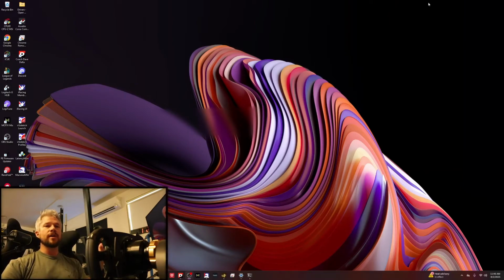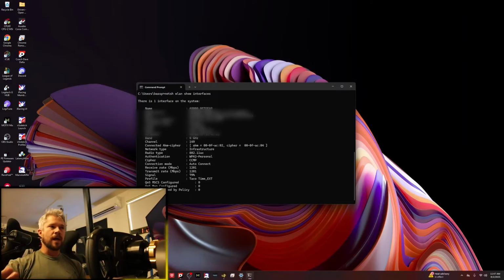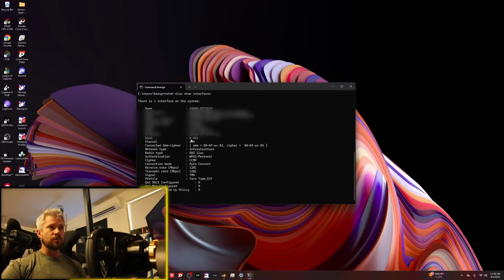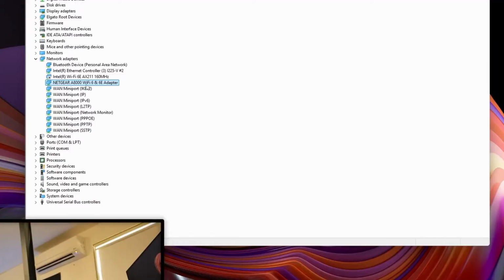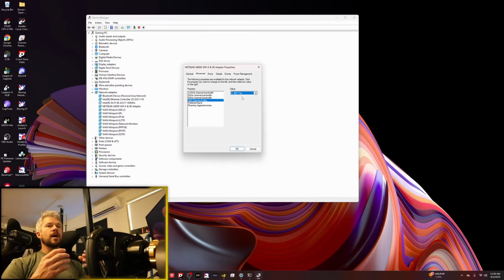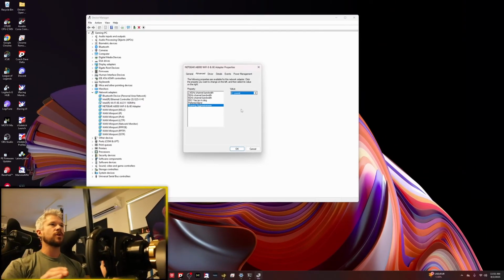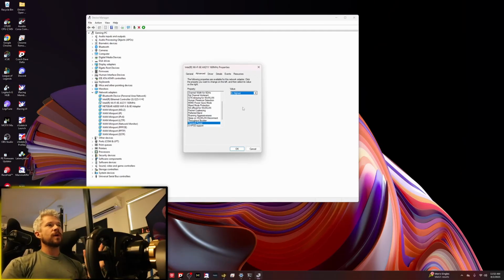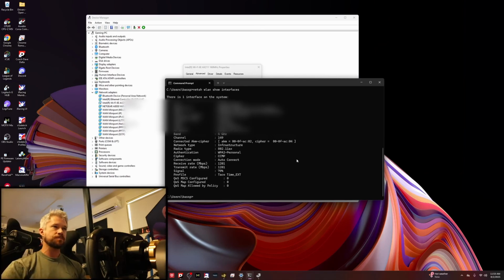Stop Getting Kicked From Online Games With These Wi-Fi Tips!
Welcome back to Moore Podiums! I've moved my whole entire rig into the garage, but I faced some issues with the **wifi**. So I thought it would be a really good idea for me to share with you guys the **wifi settings** and **wifi setup** changes I had to make. These changes helped ensure that I stopped getting dropped from races, especially when **sim racing**.

Commands:
netsh wlan show interfaces

Rig:
💺Chasis: TRAKRACER TR8 Pro
🛞Wheel Base: MOZA Racing R16
🛞Wheel: MOZA Racing GS GT Wheel
👟Pedals: MOZA Racing CRP Pedals
📺Monitor: 3 SAMSUNG 32” Odyssey G5 Gaming Monitor

PC:
Corsair Premium Build Kit
CPU: Intel Core i9-14900K
Graphics Card: NVIDIA RTX 4090
Memory: 64GB Vengeance RGB DDR5-6000
SSD: 2TB M.2 NVMe SSD

Overlay:
RaceLabs
Spotter:
CrewChiefv4

Chapters:
00:00 - Intro
01:03 - Extender & Booster Overview
02:09 - Windows Settings changes
2:45 - Understanding Signal Strength and Bandwidth
4:17 - Device Manager to Network Adapters
4:55 - Preferred Band Changes
5:45 - Root Cause of My Issues - Roaming Aggressiveness
6:20 - Power Management Settings
6:58 - Dual Band vs Specific
7:20 - Validation / Outro